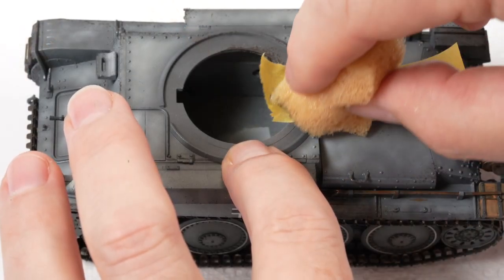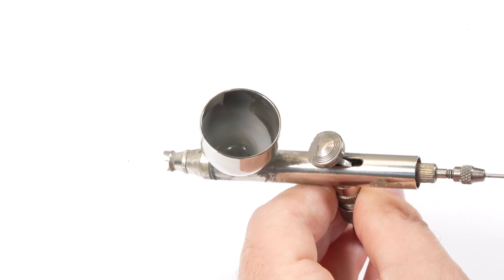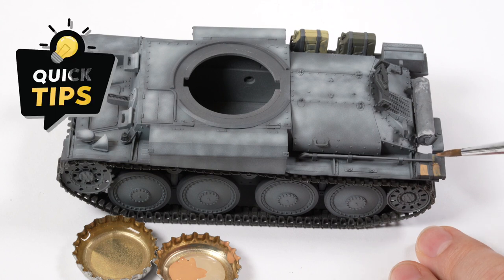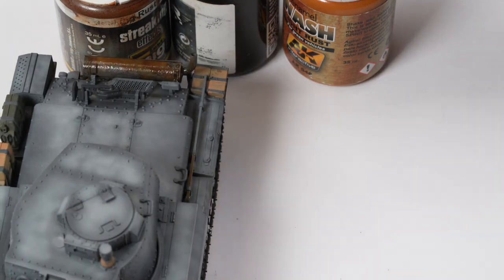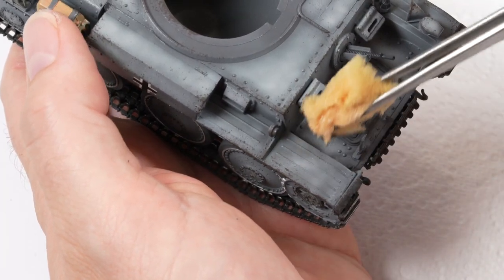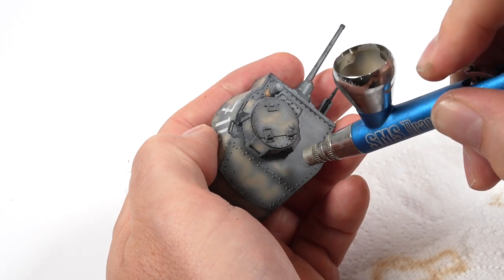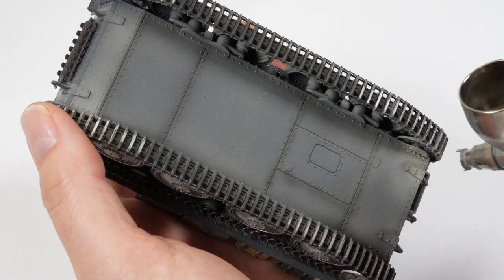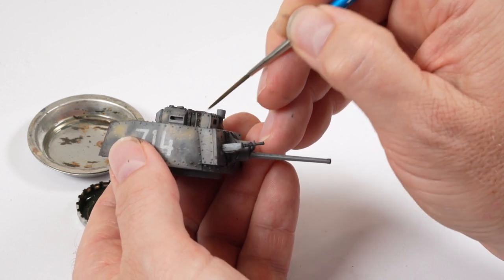Secrets to painting the TAMIYA Panzer 38t 1/35th scale tank model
Here is PART II of this Panzer 38(t) build series. This episode looks at the techniques used to paint and visually detail my Tamiya 1/35th Panzer 38(t). In the previous video I looked at simple ways to build and improve your model. But the painting is always where the magic starts to happen and the part of the modelling process that brings me the most joy. Some of the featured techniques will require some experience to mirror, however there are others that would be accessible to modellers of just about any skill level.

PART III will be available around 2 weeks after the premiere of this video and will focus on the weathering techniques used to make the model look battle hardened. Be sure to check it out.

This model is the subject of a group build with the Totally Tanked podcast, so hopefully the tips in this video help anyone participating in the build, and of course any one interested in scale modelling in general.
Be sure to give the boys a listen -

If you like the look of the kit!
LINK to purchase the kit

Great Reference Material Available -
Panzer 38(t) / Swiss LTL-H - Armor Walk Around Color Series No. 5713 - (The book I worked from)

Others I can recommend

All video was shot using the amazing Sony A7C with a 90mm Macro Lens

Music Featured -
When Summer Ends by Evan Splash
Good Memories by IsaevIlnarMusic
Grey City by IsaevIlnarMusic
LoFi Dream by IsaevIlnarMusic
Chilling Place by IsaevIlnarMusic
Coffee House by 99 Instrumentals
Vibes by Omka
Filaments by Scott Buckley